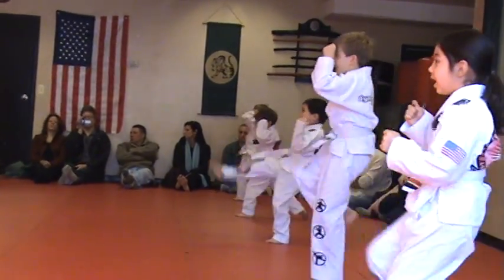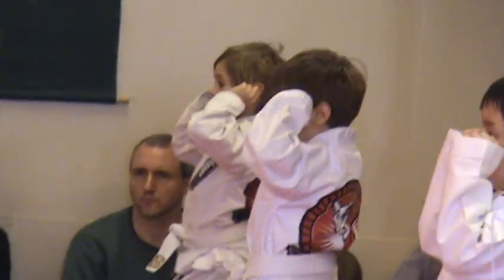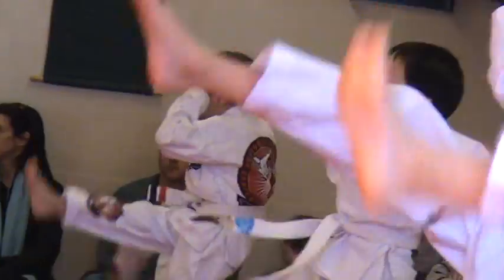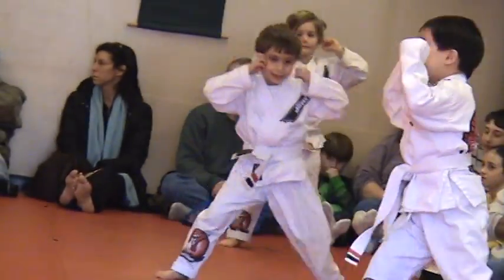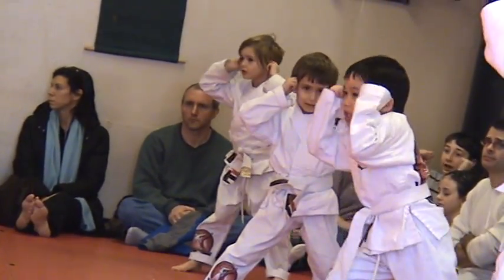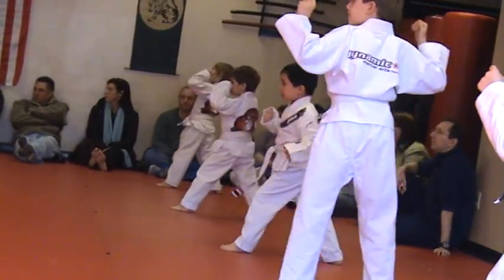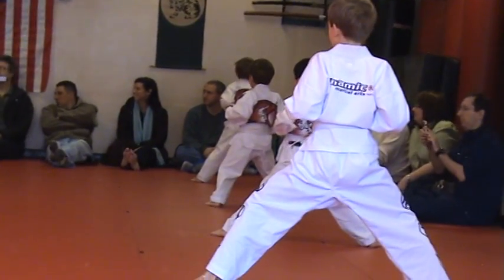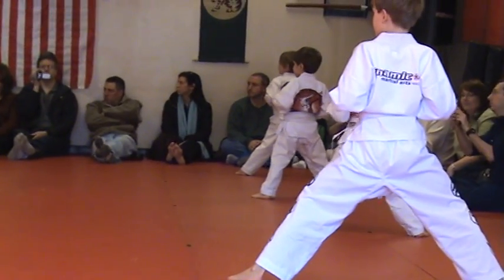Kamran Gets His Yellow Belt - Doing the Kicks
This is part 6 of the yellow belt test session.